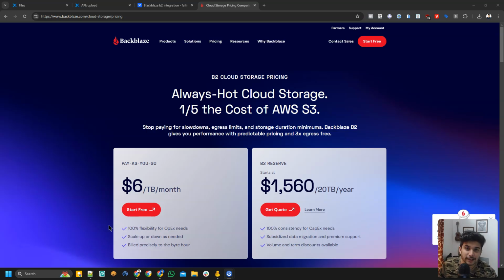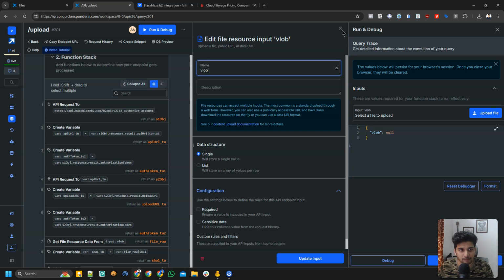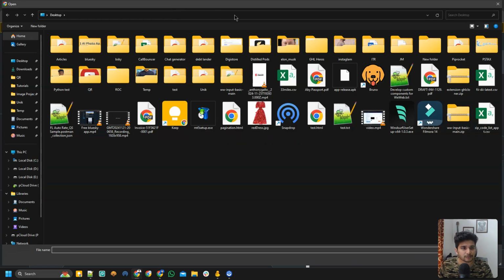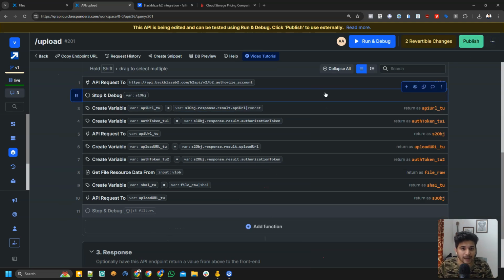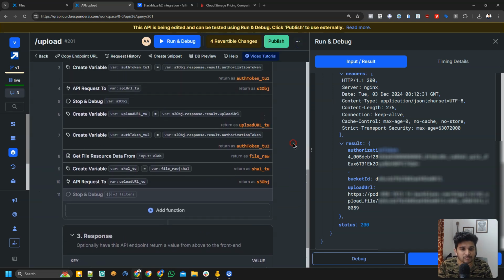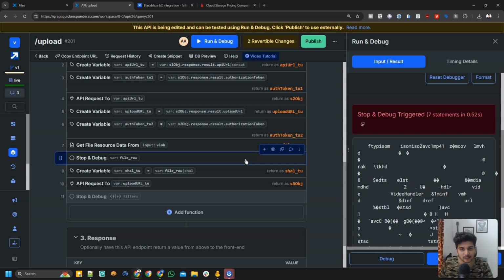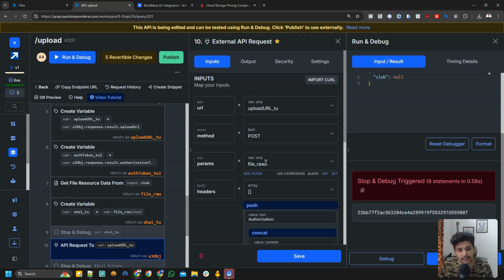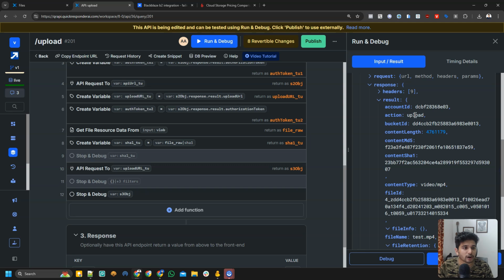How To Upload Files From Xano To Backblaze B2 Cloud